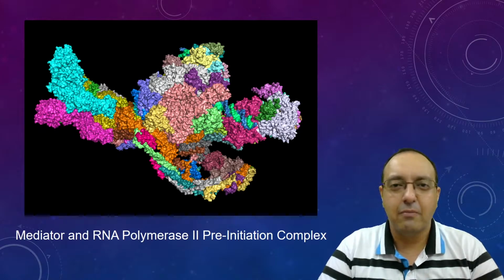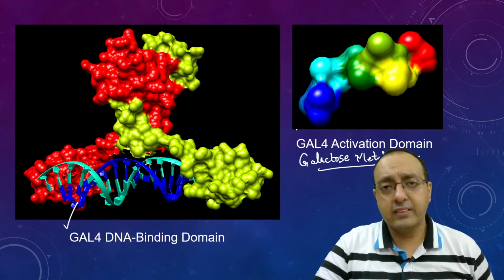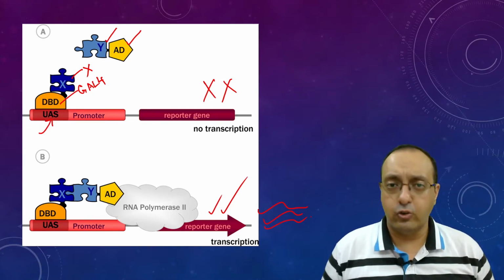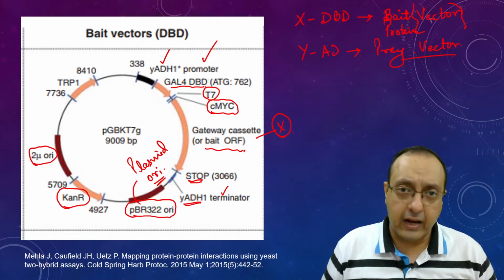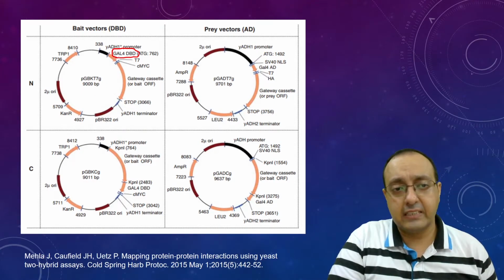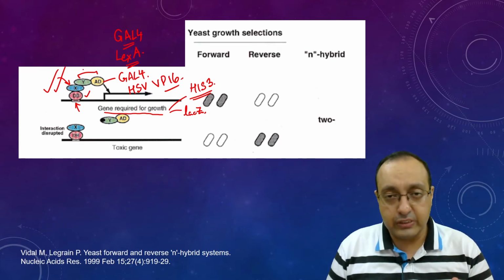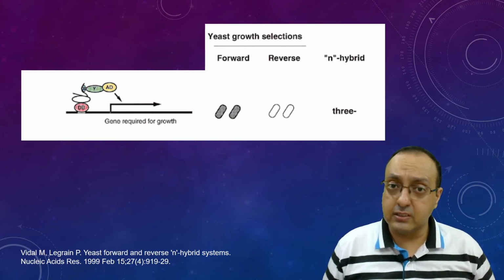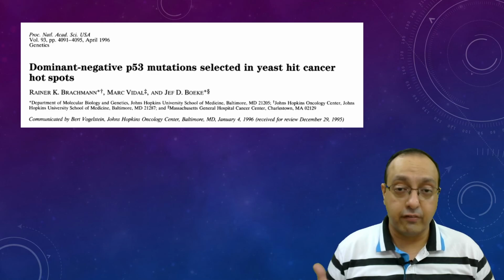Yeast Two-Hybrid Assay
Yeast Two-Hybrid Assay is considered one of the primary techniques to study protein-protein interactions. Developed in 1989 by Stanley Fields and Ok-Kyu Song at SUNY Stony Brook, this technique is still very popular and is used in research labs around the world. It relies on the ability of DNA binding and activation domains of transcription factors like GAL4, VP16, LexA, etc. to function as a module. So we can fuse these two domains to two proteins and test them in vivo to see if they interact. Subsequently, researchers also developed various variants of this technique - one-hybrid, three-hybrid as well as reverse versions of these techniques. Using them, we can screen for Protein-Protein, Protein-RNA, Protein-DNA, and Protein-Ligand interactions.